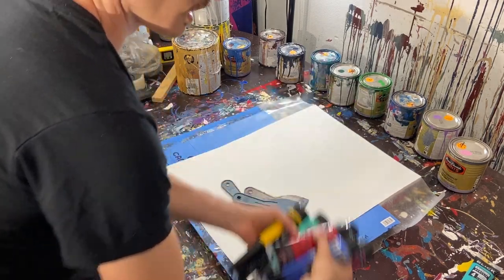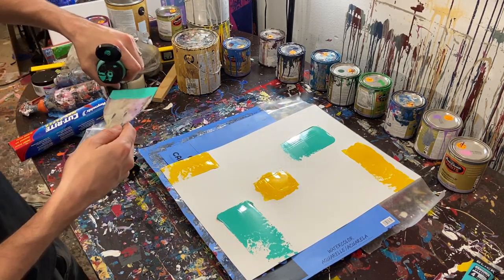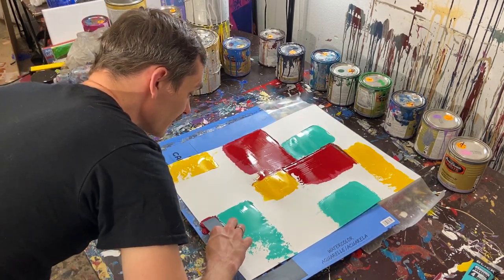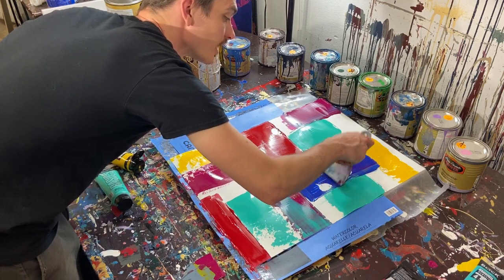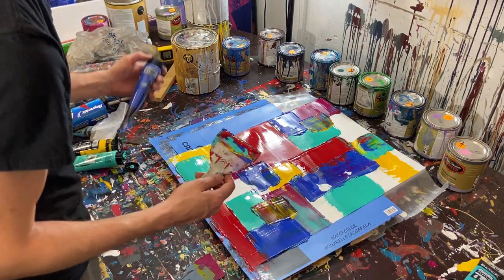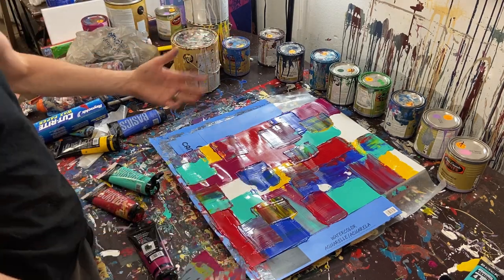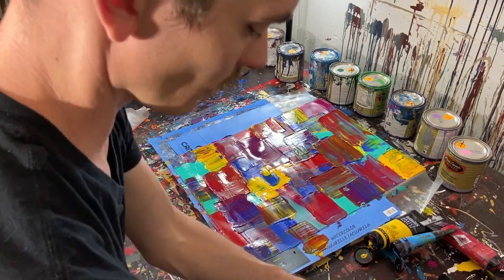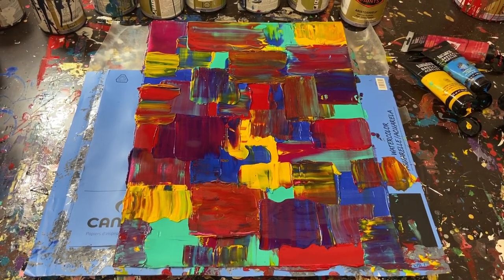Attempting a Pixel Painting Experiment